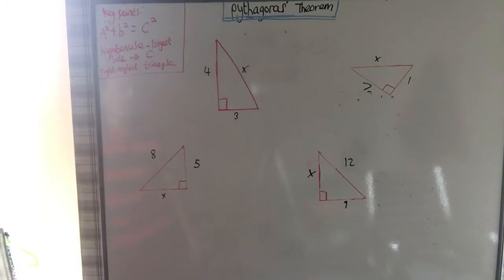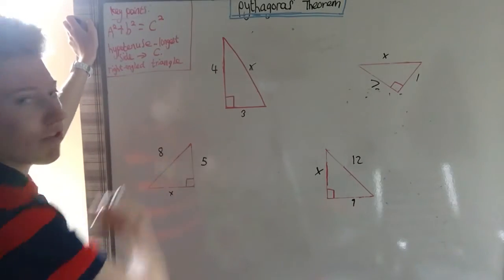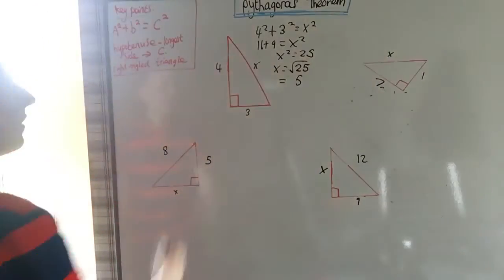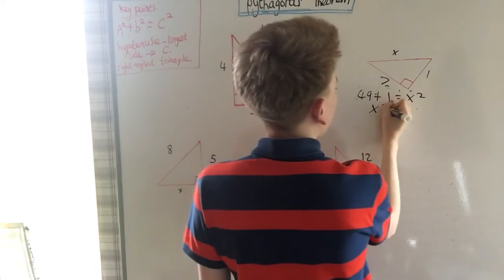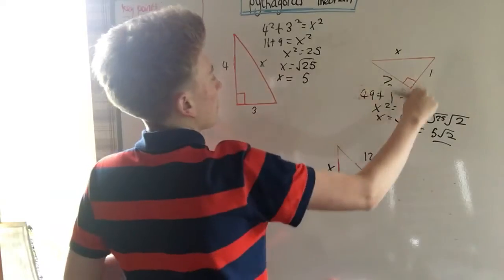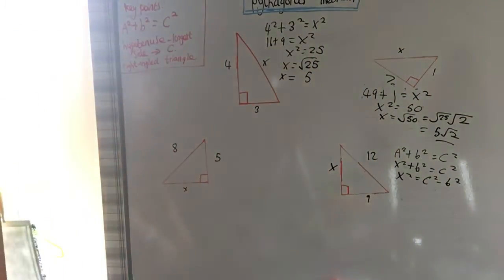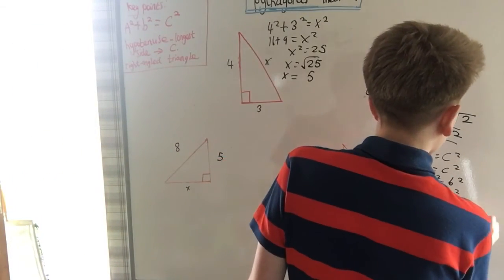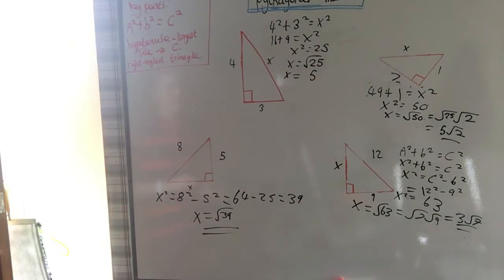Pythagoras' Theorem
This video covers Pythagoras for GCSE students at both foundation and higher tier levels for the AQA and Edexcel specifications particularly . This includes worked through examples and solutions to exam style questions .